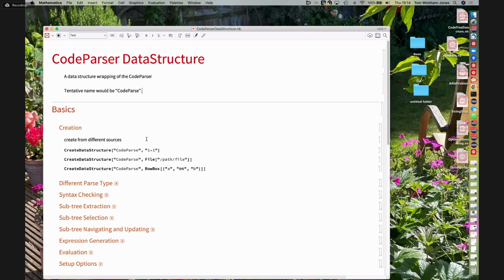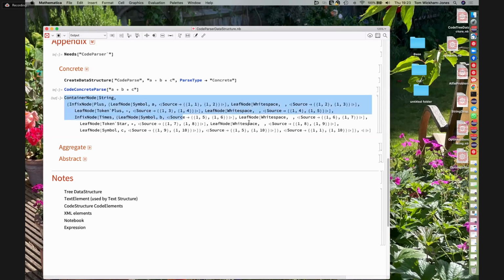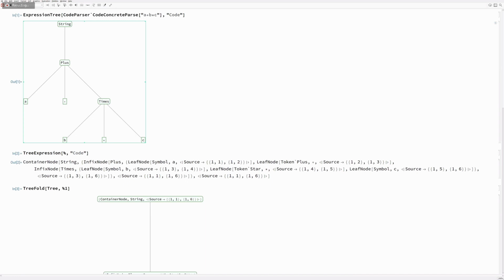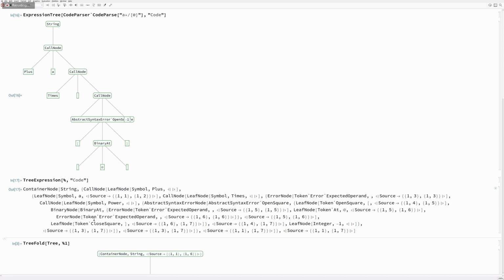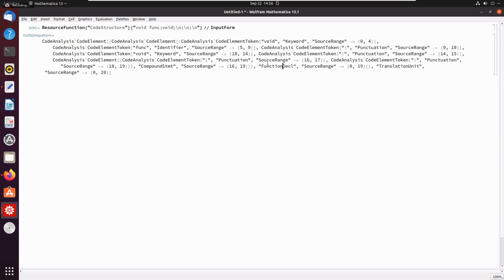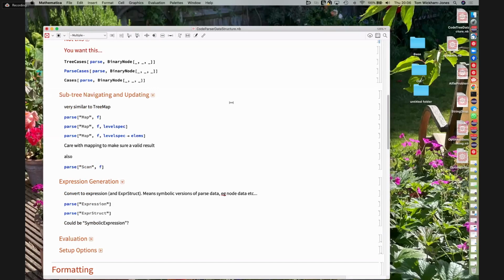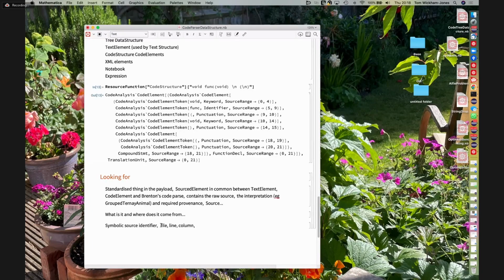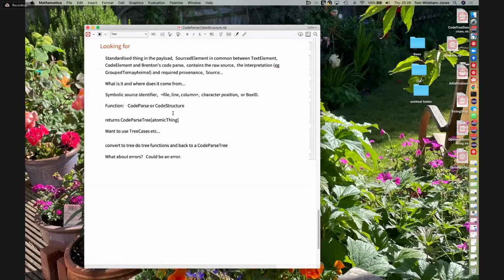Live CEOing Ep 635: Language Design Review of CodeTree DataStructure